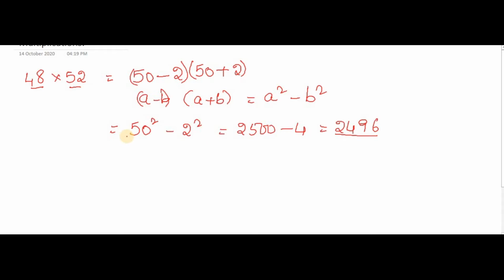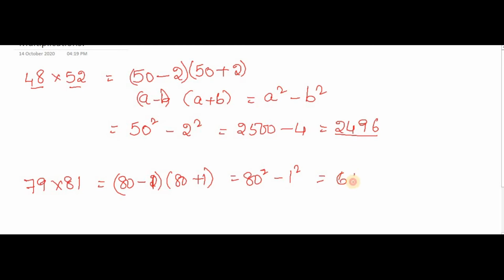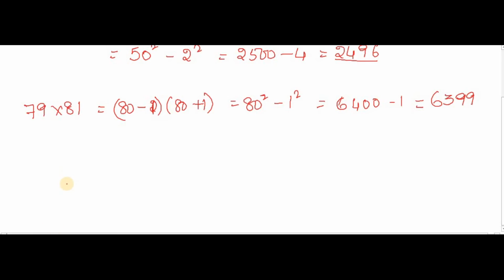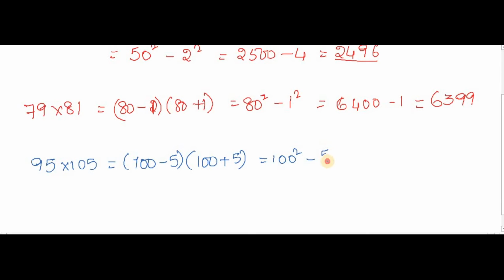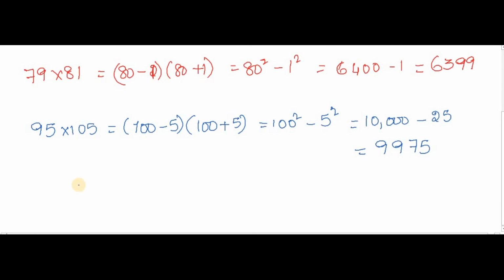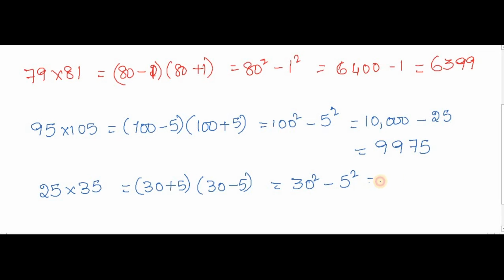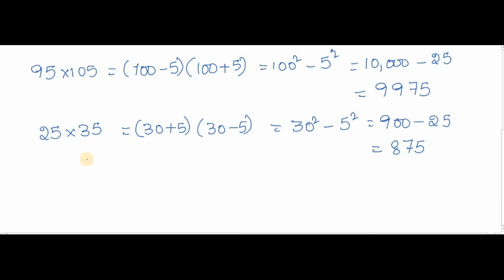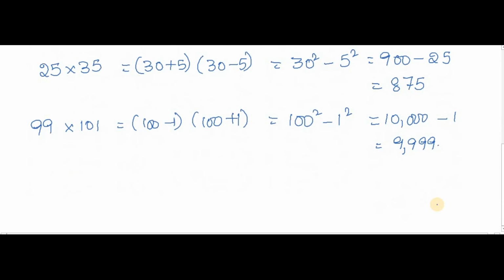Multiplication of numbers with same difference